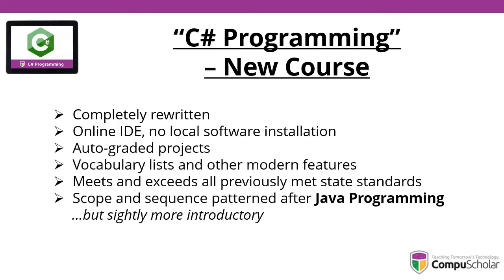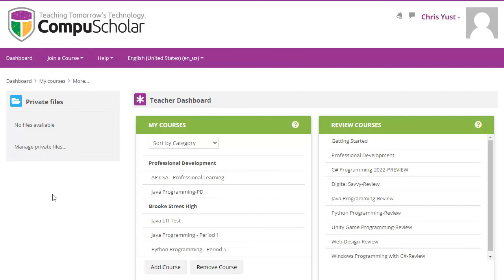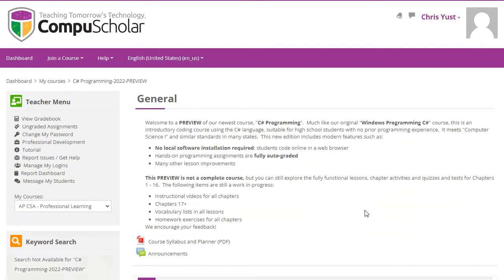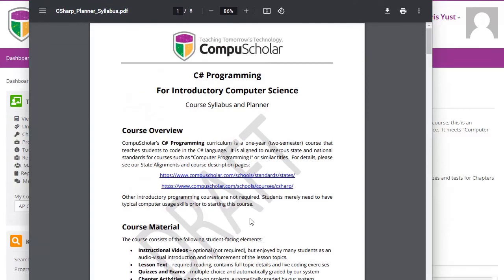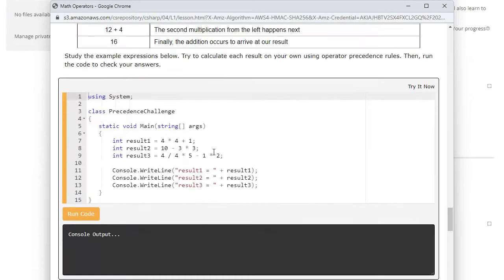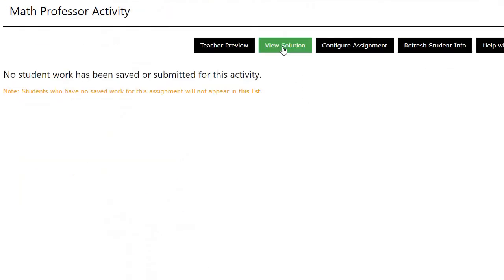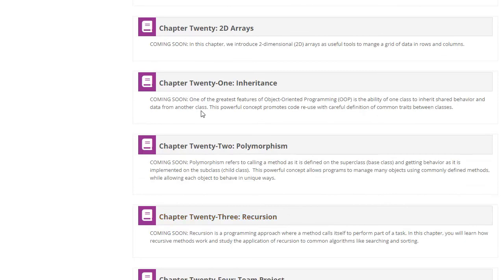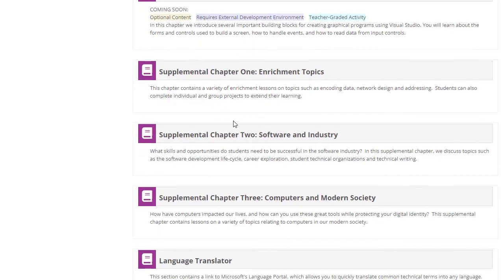Introducing the new "C# Programming" Course